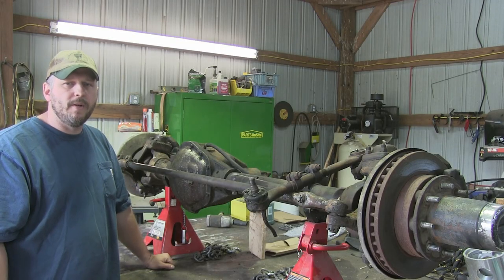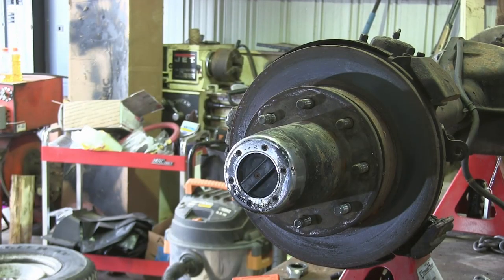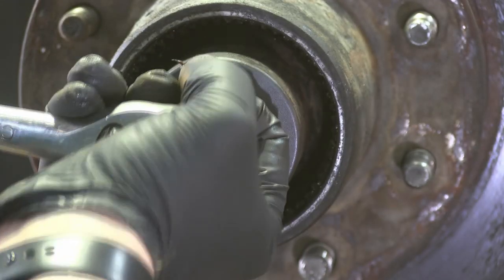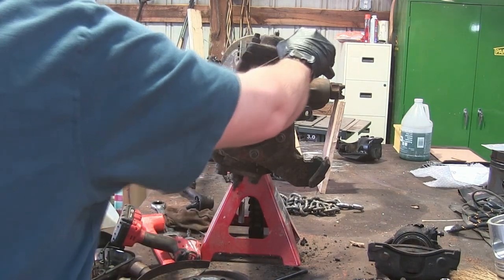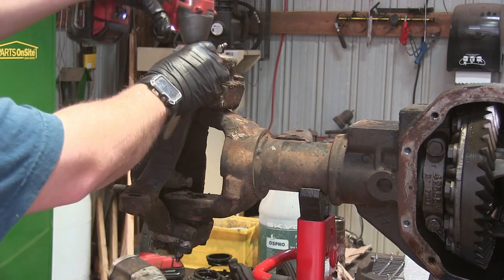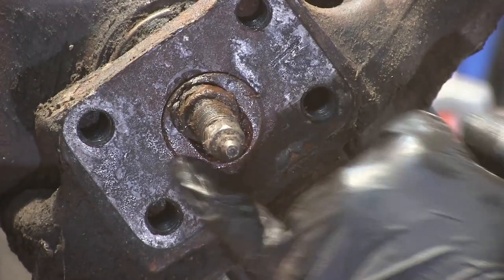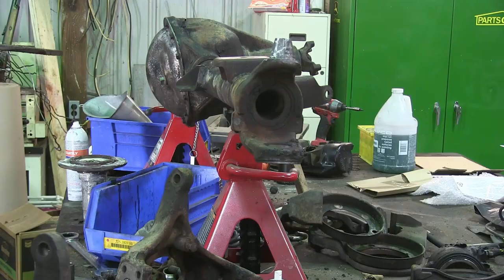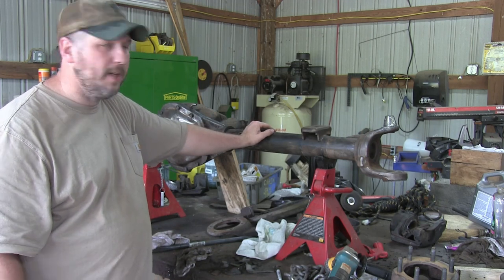Dana 60 Teardown DIY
How to breakdown your dana 60 front axle to replace or upgrade parts.
This is all part of my 88 k30 3+3 build.